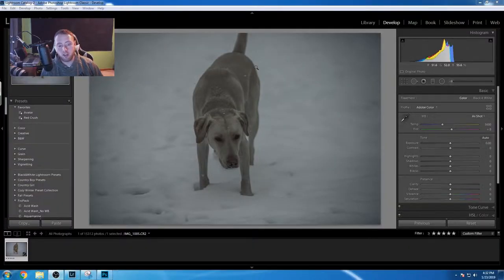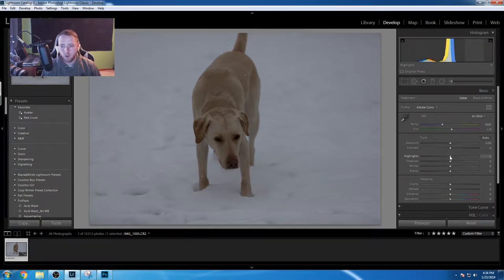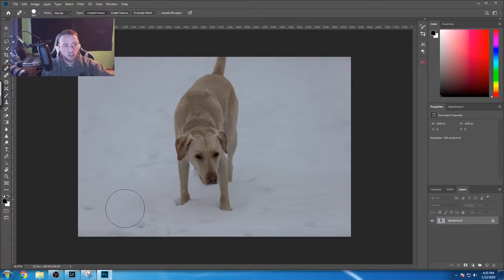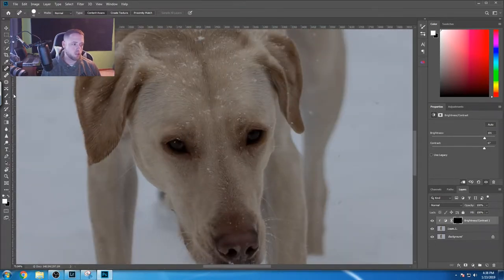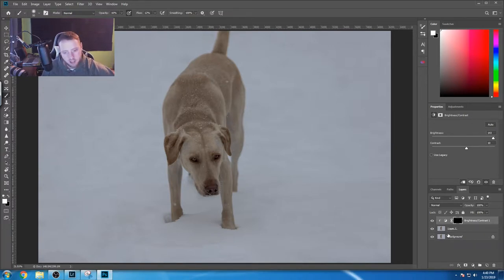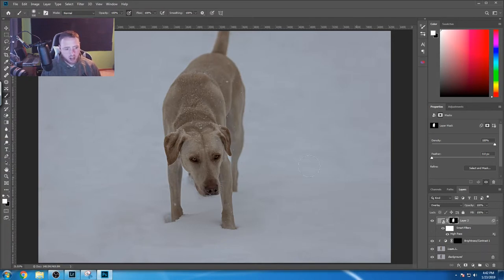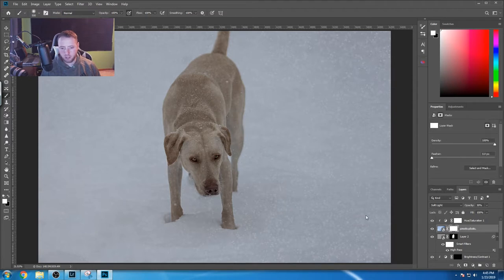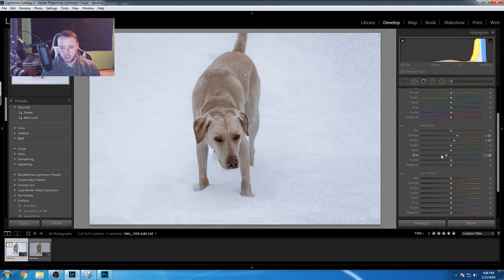ThRoPhoto Challenge #3: Less is More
Challenge:  Less is More

Please don't forget to vote on who's photo you think is better!  These challenges only work if we get your participation!

Don't forget to attend the live stream regarding these photos and more, this Sunday at 9pm EST Live on this channel! We hope to see you there!

Current Score - TLTV 2 - 0 Rookzer

As always, Thank You so very much for watching my videos!

Cameras-
GoPro Hero 4 Black

GoPro Hero 3+ Black

GoPro Hero Session

DSLR: Canon-80D

Primary Lens: 24-105mm Canon L F4 IS USM

Mavic Pro Drone

Sena 30K Bluetooth Communication

Sena GoPro Backpack (records Sena Audio to GoPro)

Feiyu G3 Ultra Gimbal

My motorcycle: 2008 Suzuki GSXr 1000
My helmet: Shoei GT Air